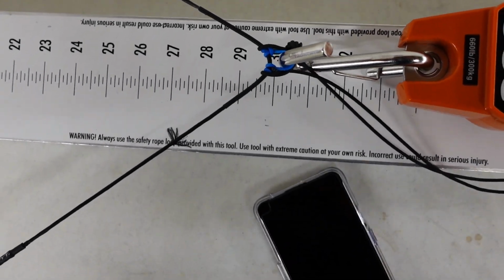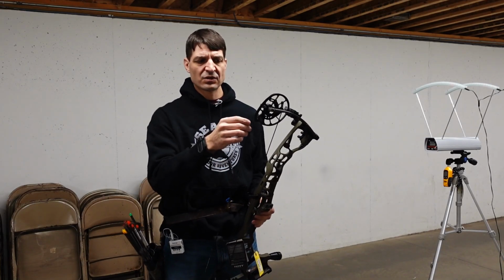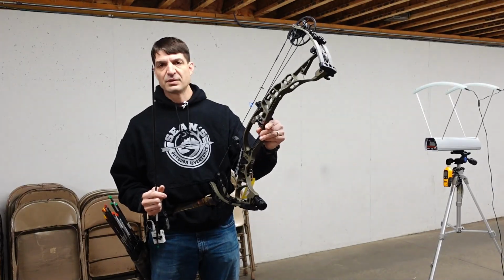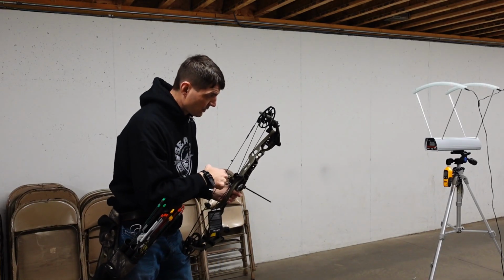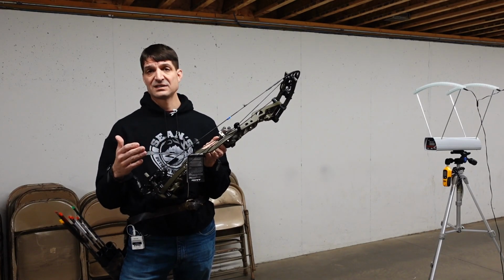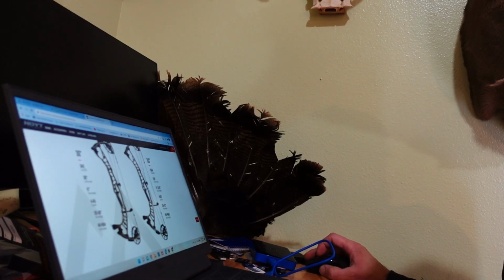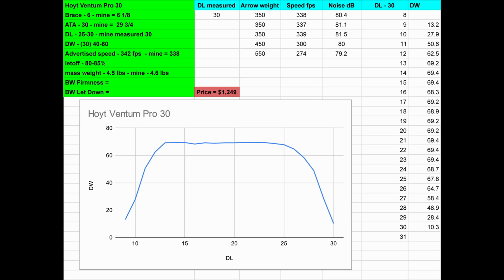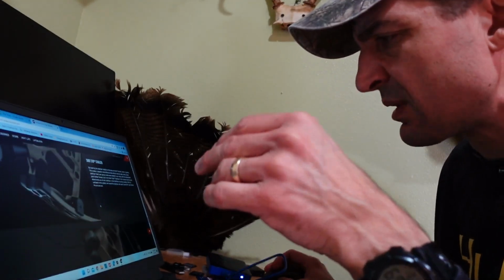Hoyt Ventum Pro 30 Review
Hoyt Ventum Pro 30 Review - in this video, I provide a review for the Hoyt Ventum Pro 30. When I make a web page on my website for this review, I will provide a link here. For now, you can also go to Hoyt's website to look at the bow
Gold Tip
Quiver type
Release - For hunting I use and for this review, I used the Fletcher Outsider release.